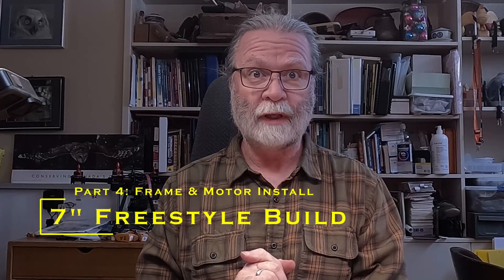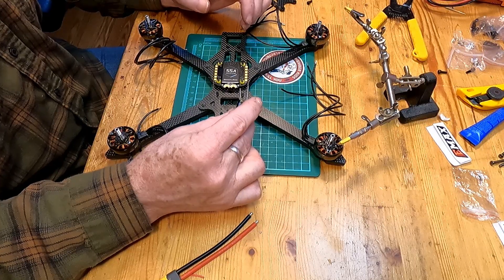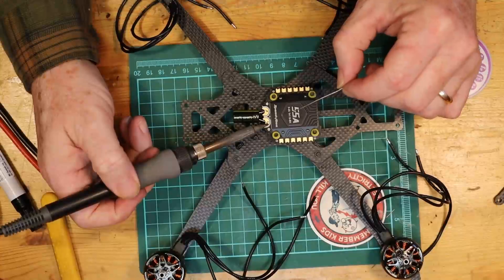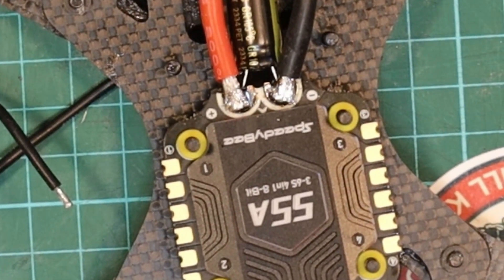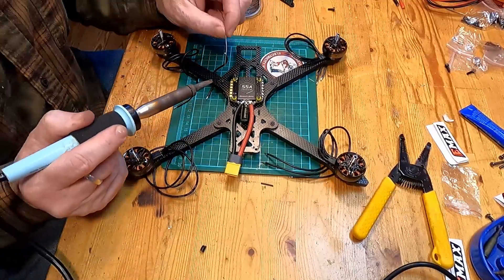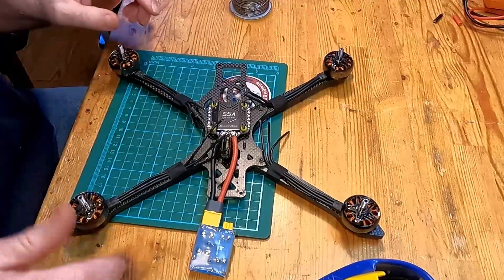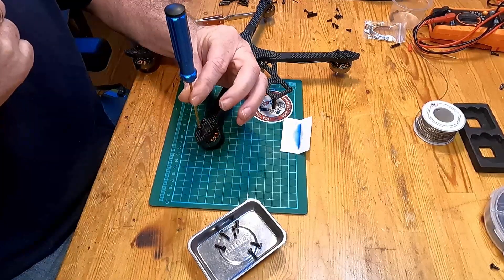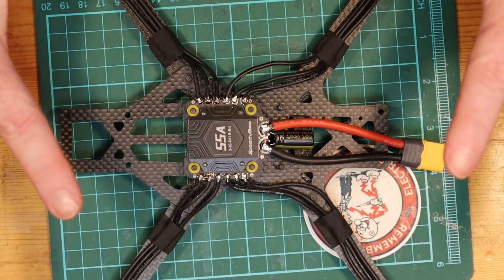Build a 7" Freestyle Quad - Part 4: Soldering the XT-60 & Motors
Learn how to install the XT60 battery connector and capacitor to an electronic speed controller (ESC) and the steps for soldering the motors to the ESC.  There are lots of little tips & hints along the way.

For this process, it is best to use a large chisel tip (5mm) on a 60W+ soldering iron.  22-24 gauge solder is good size. Using electronics flux is also very helpful.  I use an MG Chemicals 'no clean' flux pen.  A good pair of side cutters are useful too.

Drop any questions, comments or suggestions below.  They're are always welcome.

7" Quadcopter Build Video Series